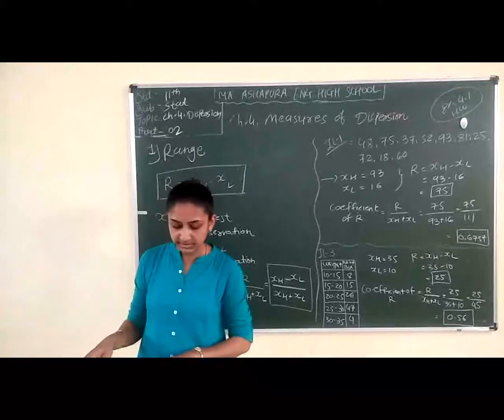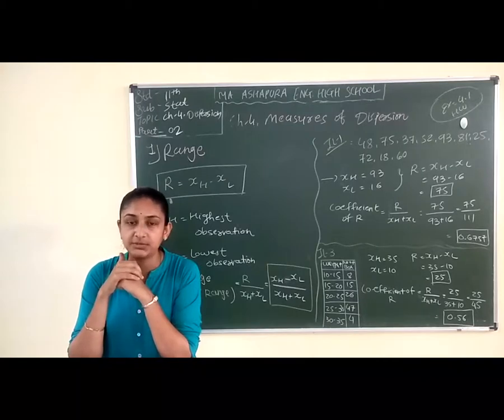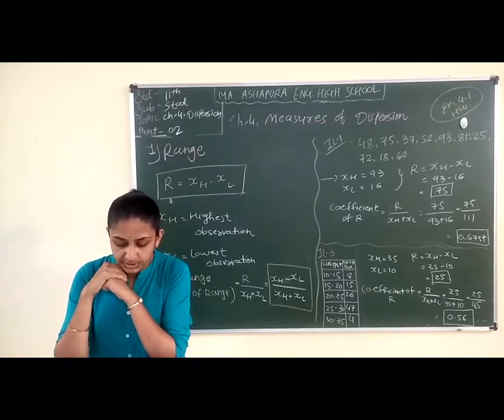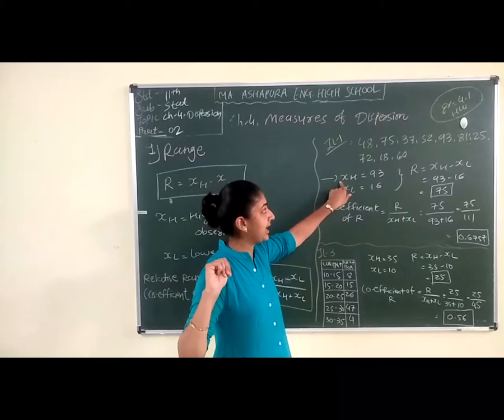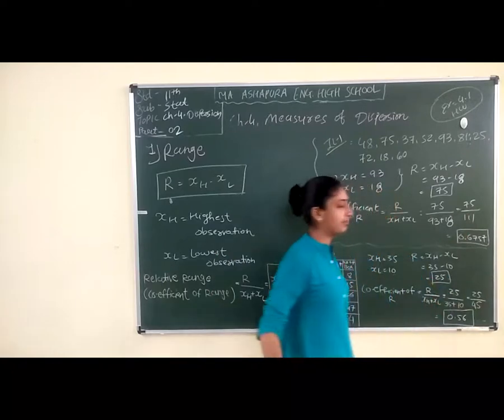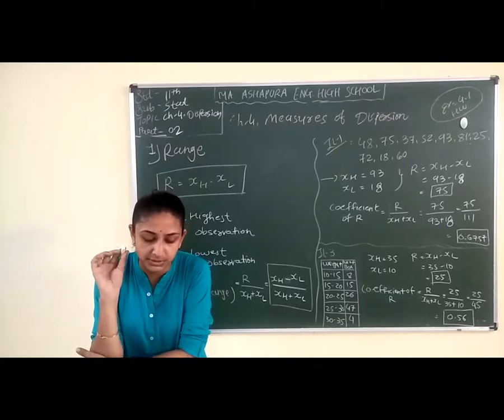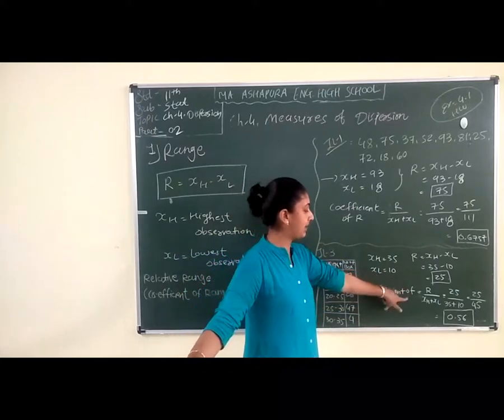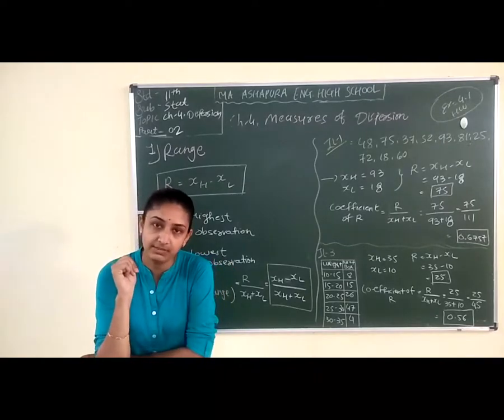STD 11th EM SUB STAT CH 4 MEASURES OF DISPERSION PART 2 BHUMI MAM